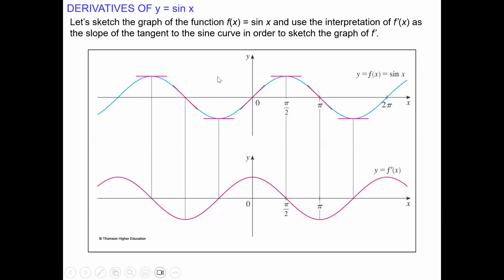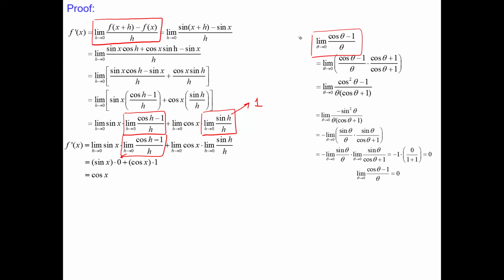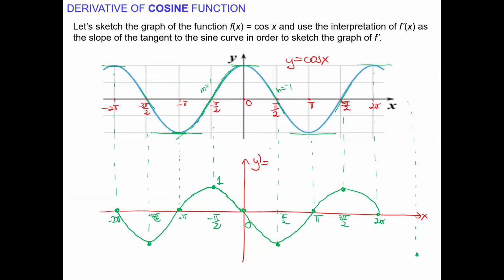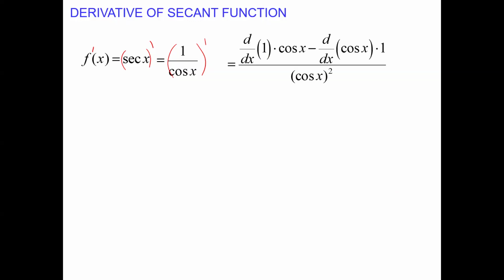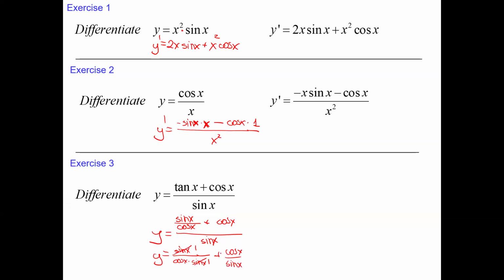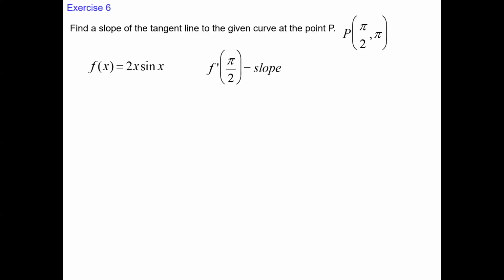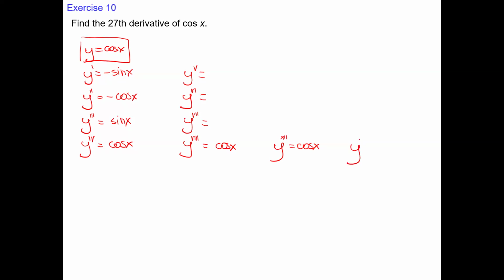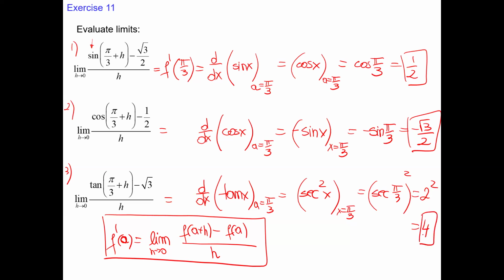3.6 Derivative of the Trigonometric Functions